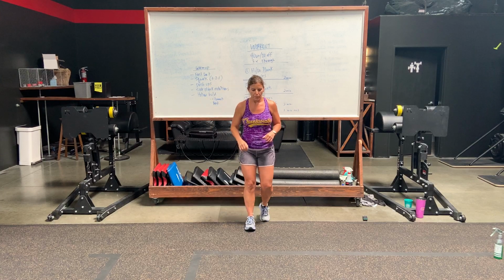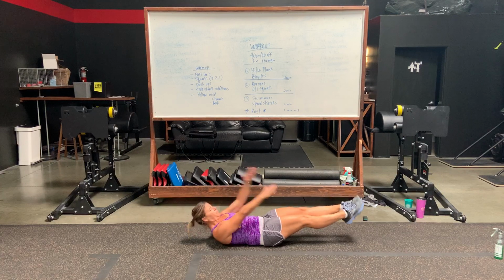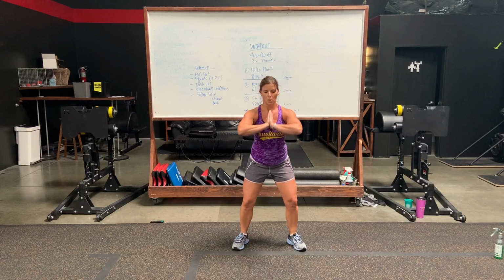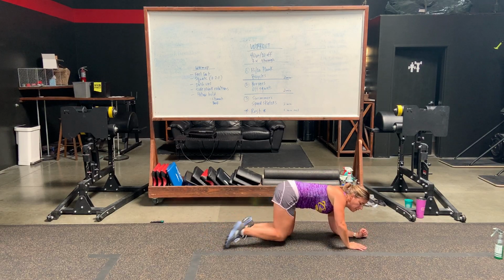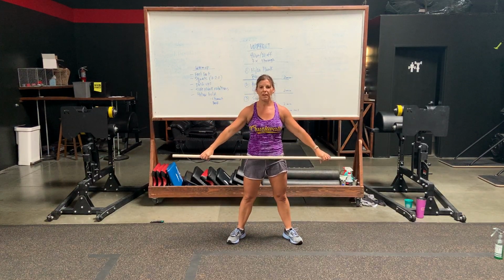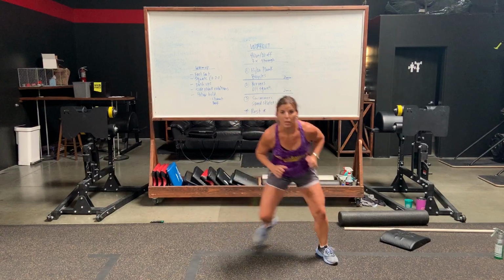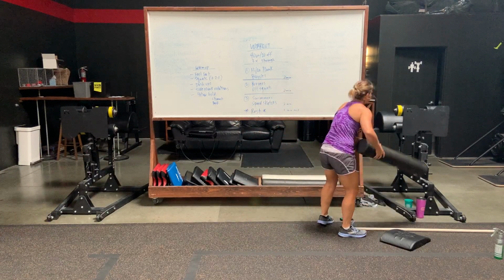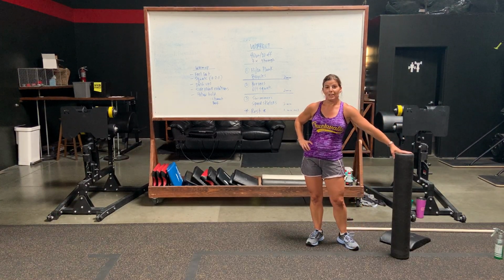Family Fun Workout With Coach Amy #18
Family Workout